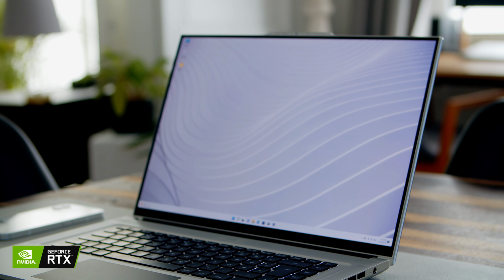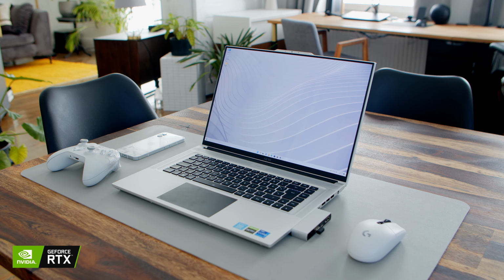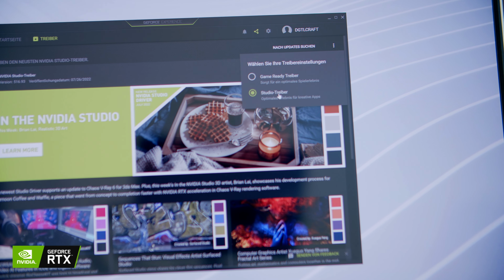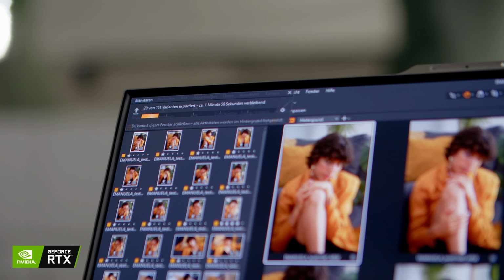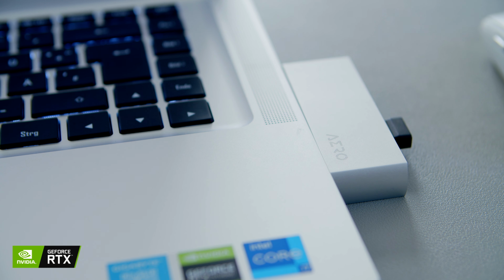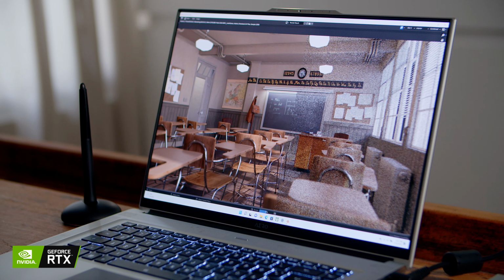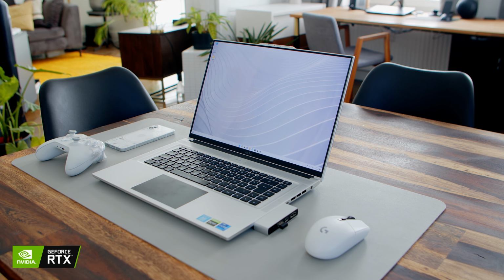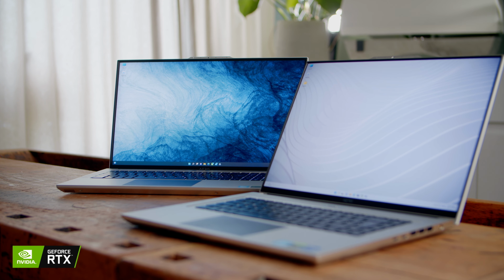AERO 16 Studio Laptop | Unboxing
A Digital Creator @dgtlcraft_postproduction's daily work life with AERO 16 laptop.✨

The AERO 16 studio laptop, with its 16:10 OLED display and powerful performance thanks to the GeForce RTX graphics card and Intel's current Core H-series CPU, is the perfect tool for every creator.